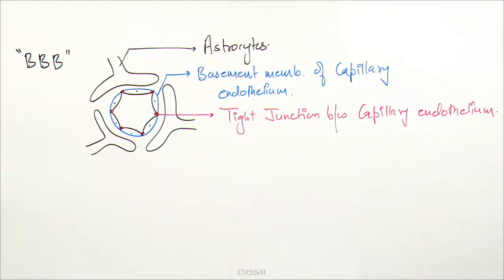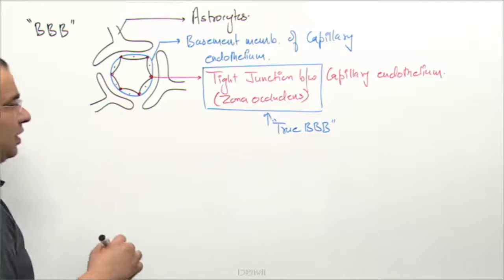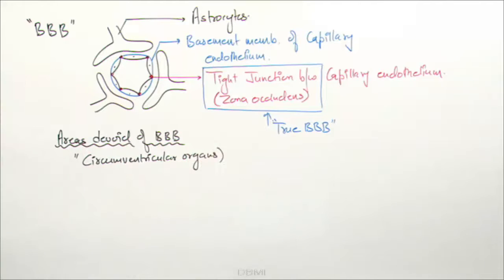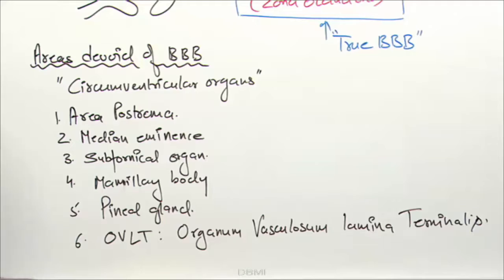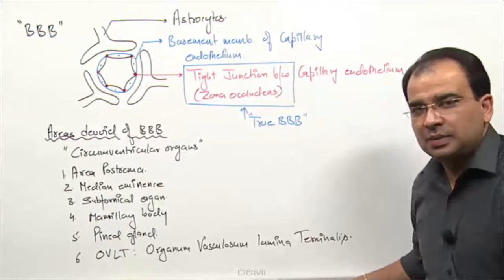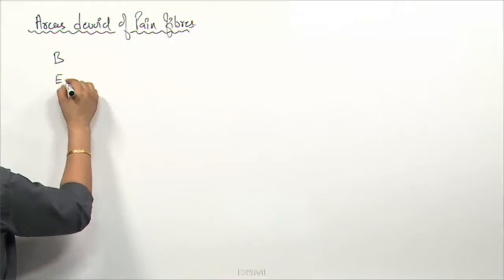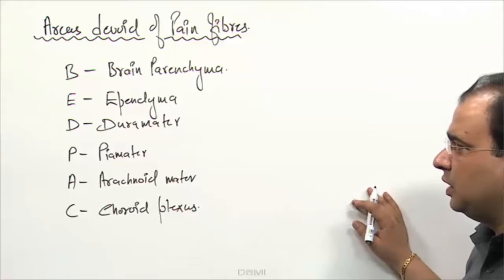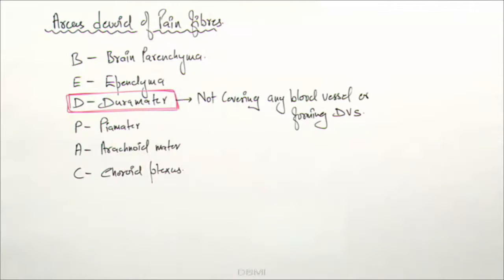Neuroanatomy (Brain & Spinal Cord - 2) Blood Brain Barrier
" - Formation of Blood Brain Barrier
  - Areas devoid of Blood Brain Barrier
  - Areas devoid of pain fibres"